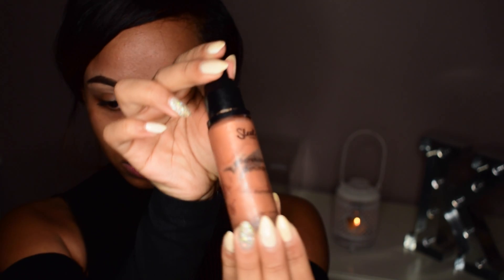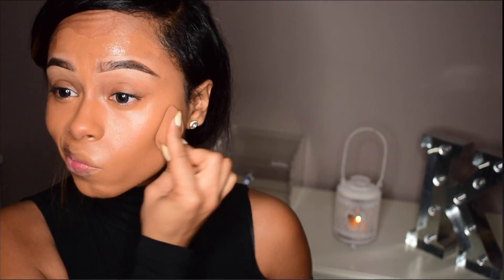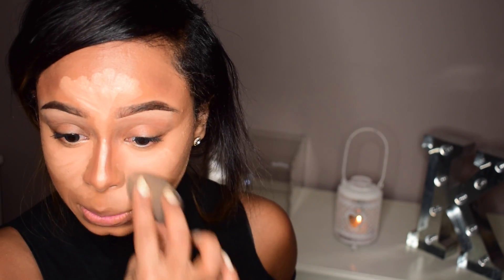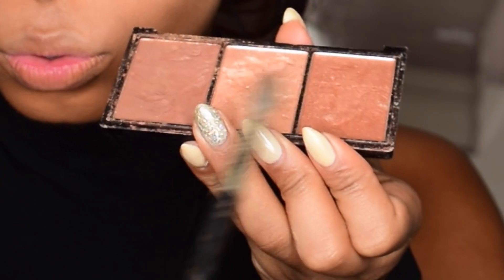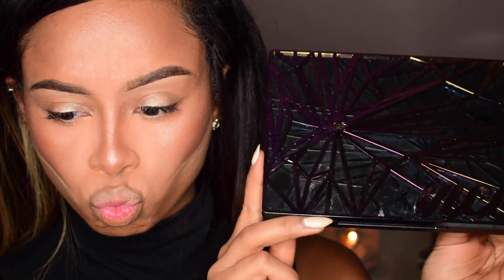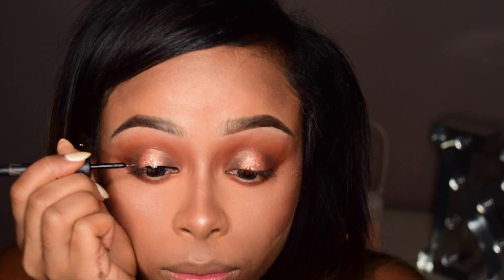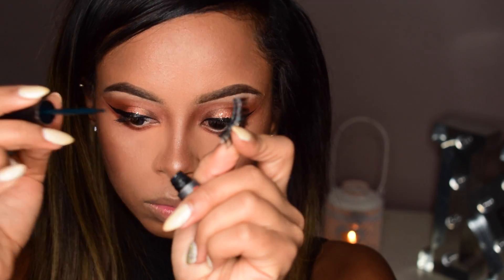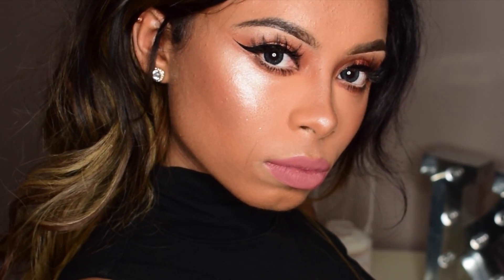How To Go From 'NO' To 'GLOW' | Dewy makeup for All Skin Types | Get A Summer Glow in Winter!!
Hi Guys! Here's a quick tutorial on how to get glow/dewy skin' even in winter! Just a nice quick glam that makes you feel sun kissed!!  Products I used listed below

EYES:
Urban Decay Vice Palette:
-Bitter
-Damage
-Flame

Mac Concealer Pencil Nc30/nw25
Mac Upward Lash
Flutter Lashes in Tease
Duo Glue

FACE:
Mehron HD Foundation
Sleek Highlight and contour palette
Illamasqua highlighter in Gleam

LIPS:
Colour pop cosmetics in Bleeper